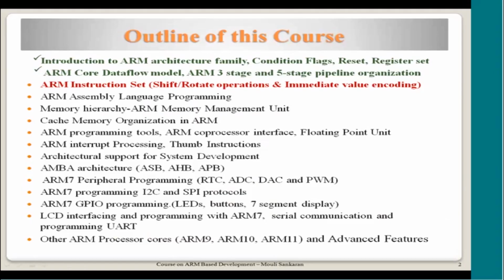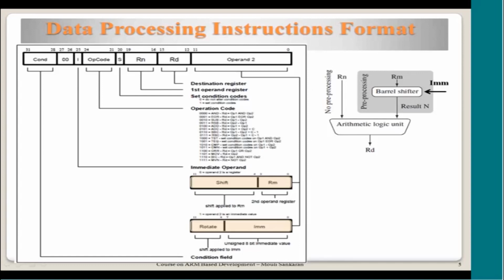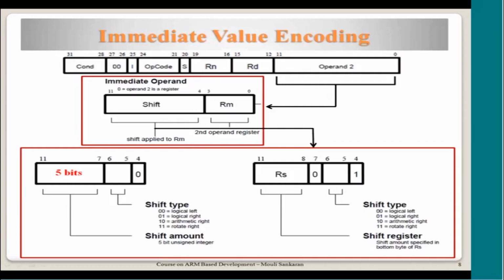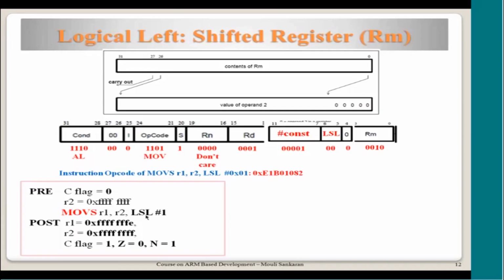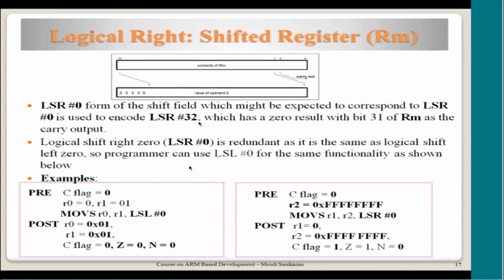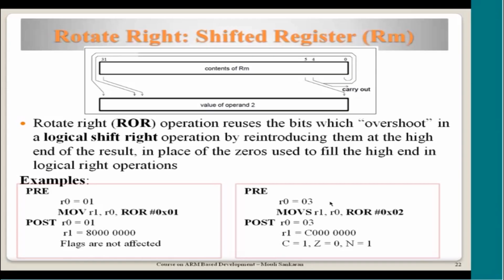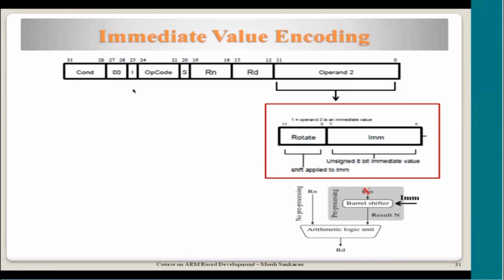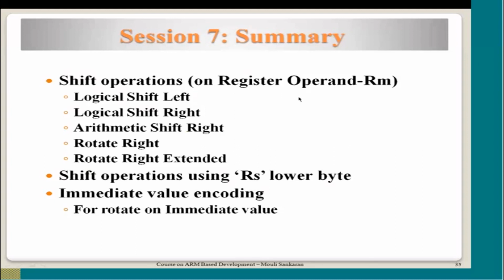Shift Operations, shift Operations using RS lower byte, Immediate value encoding#ch19